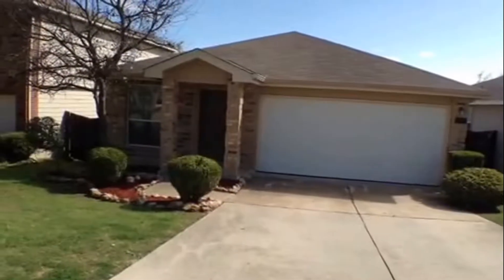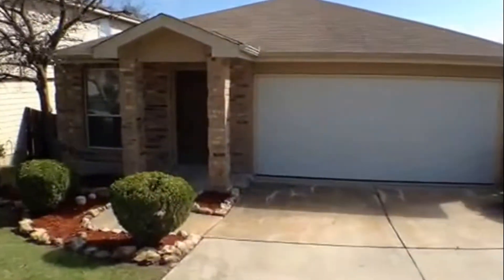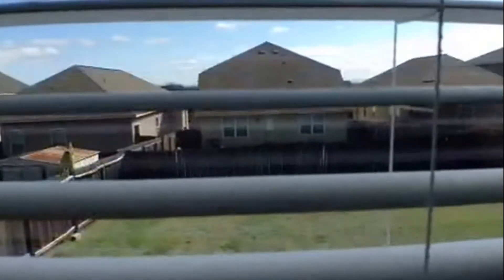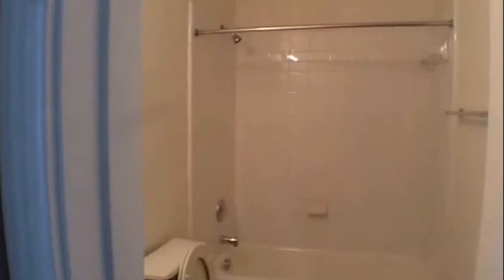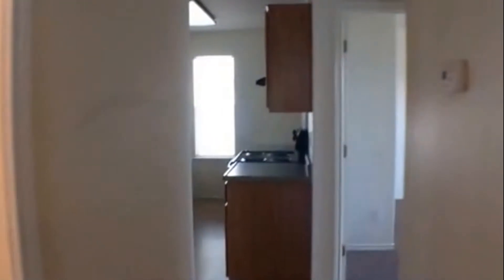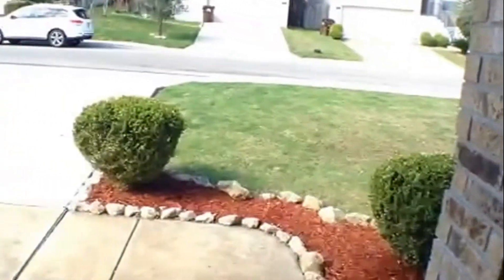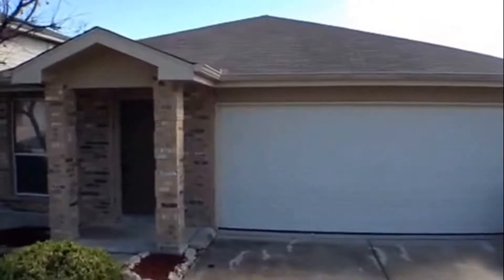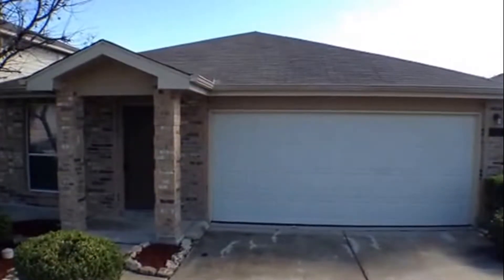Home for Rent in San Antonio 3BR/2BA by San Antonio Property Management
for more information on HomeRiver Group San Antonio and if you need SanAntonioPropertyManagement! to see another available home for rent in San Antonio today. You can also call us or visit our office at

2141 NW Military Hwy, San Antonio, TX 78213, USA

This lovely home for rent in San Antonio can be found in a well-maintained neighborhood and offers 1, 099 square feet of living space. It has three bedrooms and two full bathrooms, including an ensuite in the master bedroom. The kitchen offers plenty of cabinet and bench space as well as a pantry. The well-lit living area has a side door leading to the fully fenced backyard. This home has a covered front porch, nice landscaping, and a well-manicured yard.

Want to live in this wonderful house for rent in San Antonio? and call our professional San Antonio property managers today! Know someone who might be interested in this HomeForRentInSanAntonio instead?

2141 NW Military Hwy, San Antonio, TX 78213, USA